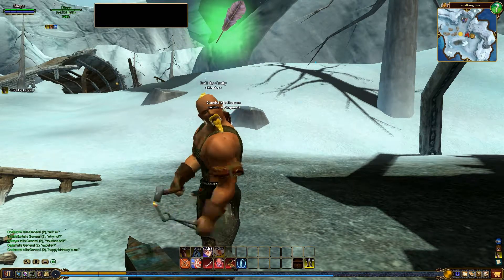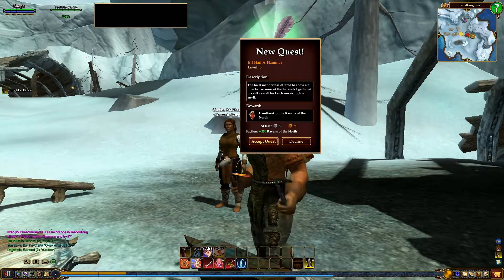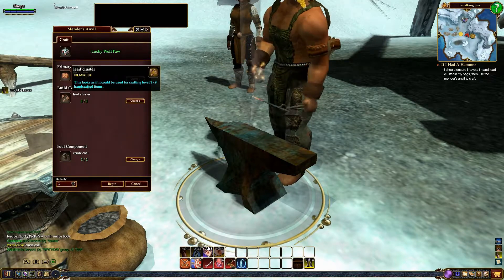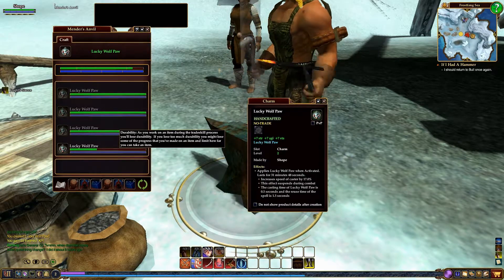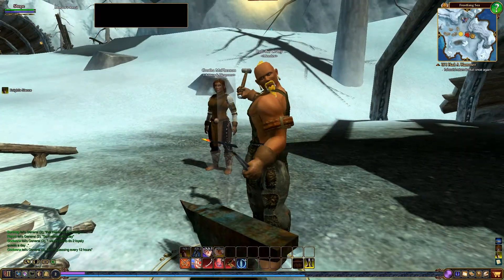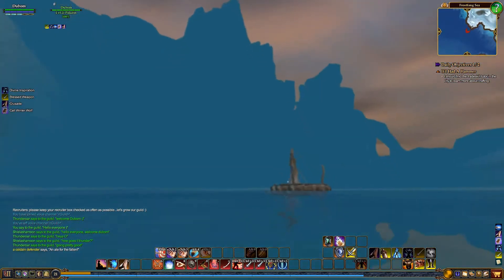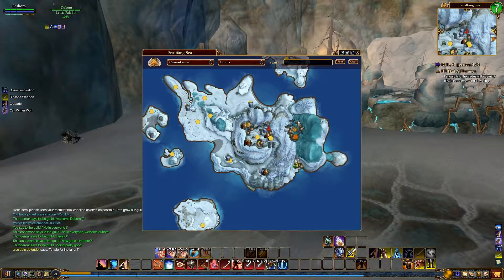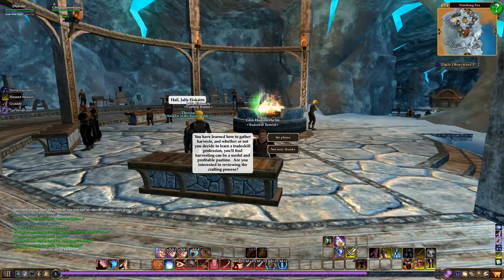EverQuest 2 - FrostFang Sea - Bull The Crafty - If I Had A Hammer - Level 5 Trade Crafting - HD